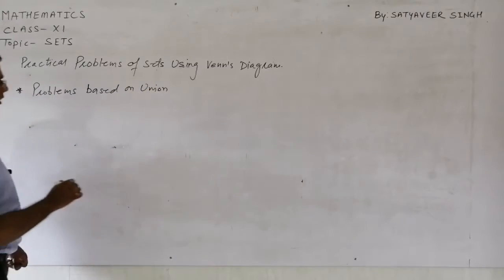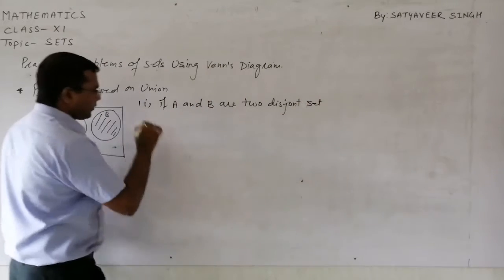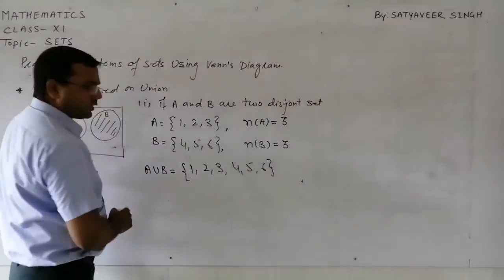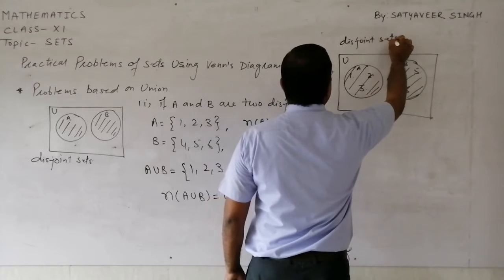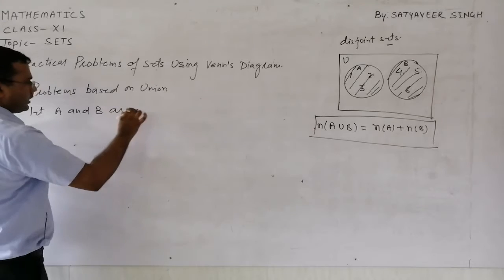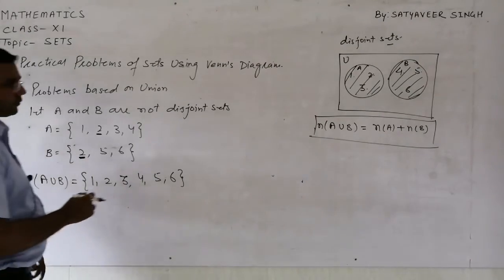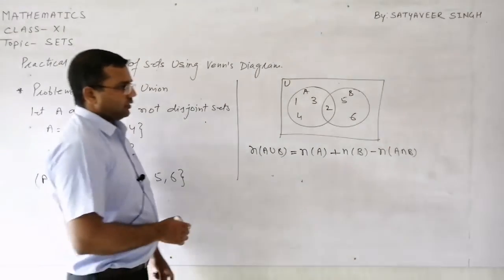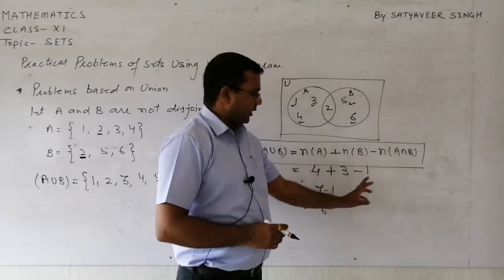Lecture - 04, Application of Union and Intersection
XI STD, CBSE